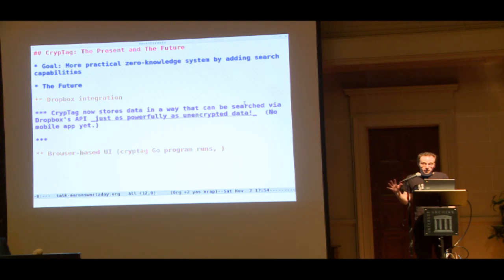lisarein Live Stream